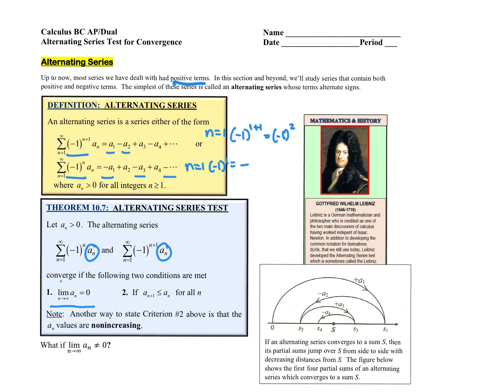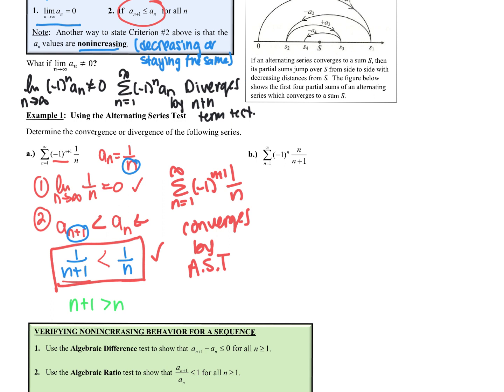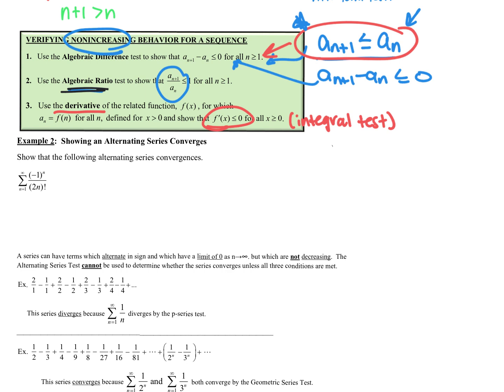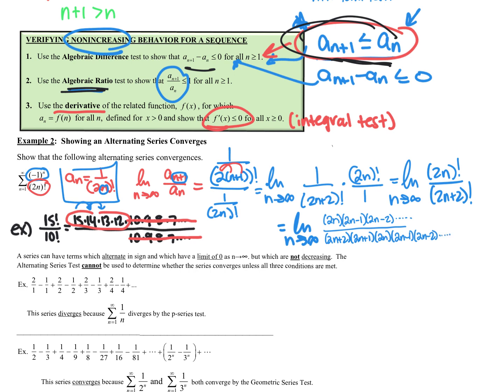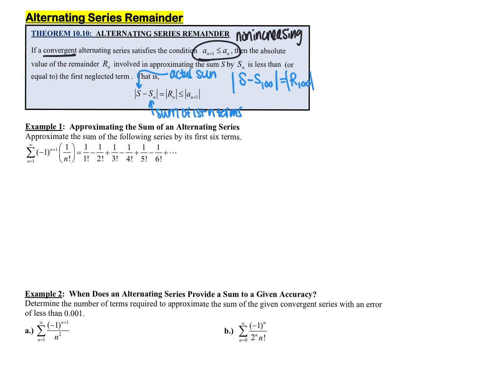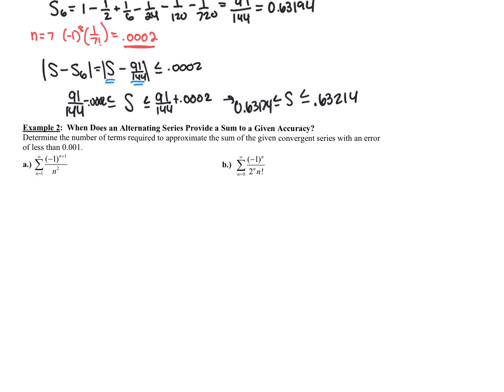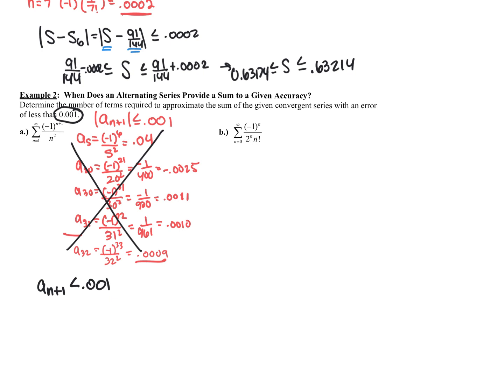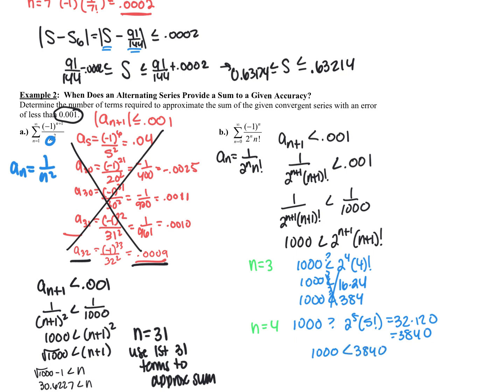Flipped 10.7 &10.10 Alternating Series Test and Remainder Notes